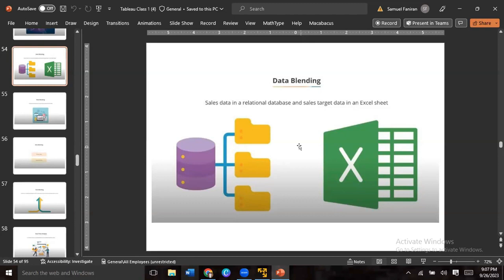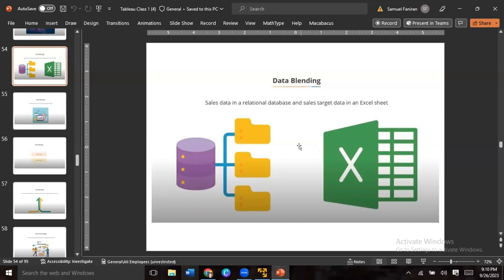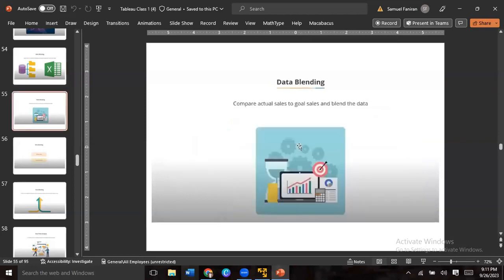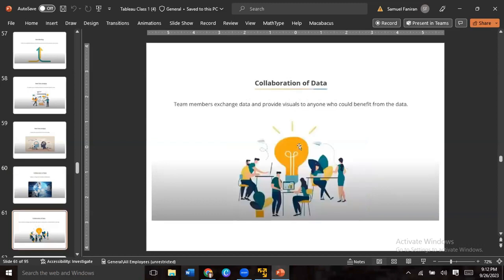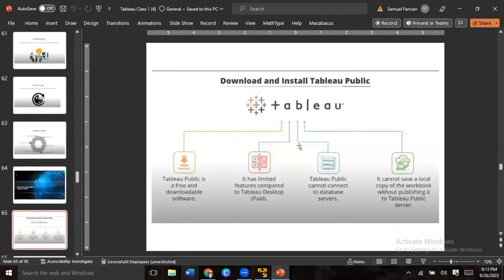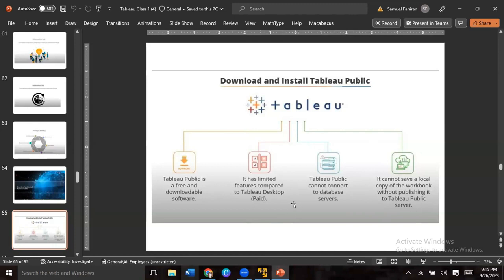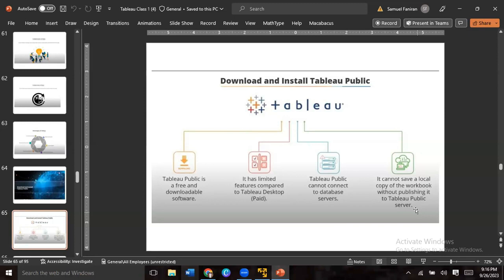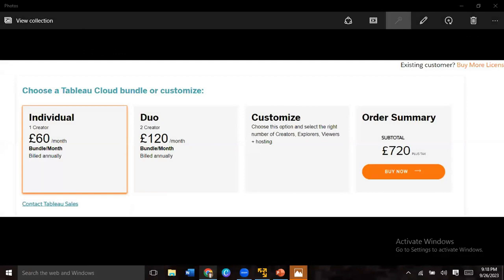Introduction to Data Analysis Using Tableau | Part 5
Explore the dynamic world of IT education with Learnwithpride Ltd!

🌟 About Learnwithpride:
Learnwithpride Ltd is your go-to hub for IT training, specializing in Project Management, Business Analysis, Scrum Master, and more. Our expert facilitators guide you through hands-on sessions, empowering you to thrive in the ever-evolving IT landscape.

💡 What You'll Find Here:

In-depth tutorials on IT methodologies and tools
Success stories from our empowered students
Live training sessions and workshops
Exclusive insights into the IT industry